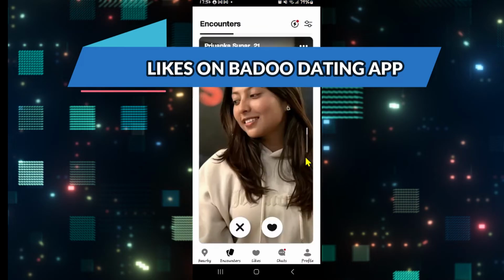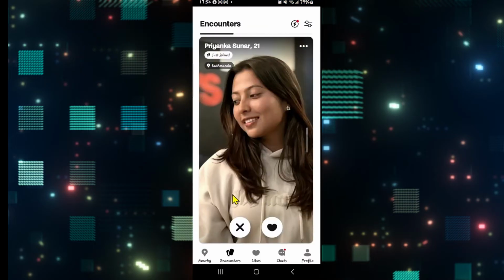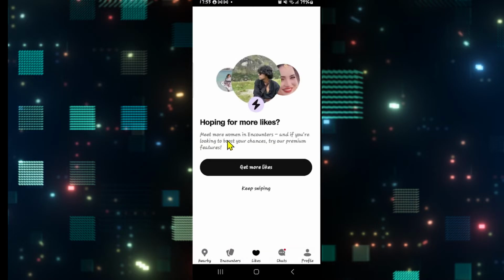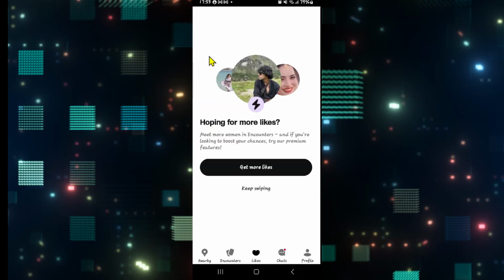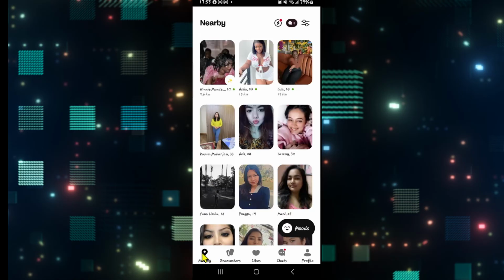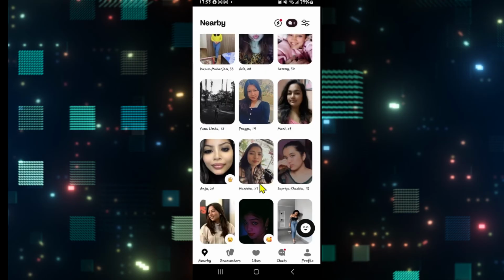How to Find Likes on Badoo Dating App? Locating Your Admirers on Badoo Dating App (2024)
Welcome to our latest Badoo tutorial, where we'll guide you through the process of finding your likes on this dynamic dating platform. Have you ever wondered who's expressed interest in you? Or perhaps you're curious to see who's swiped right on your profile? In this video, we'll show you how to uncover your admirers and explore your potential matches on Badoo.